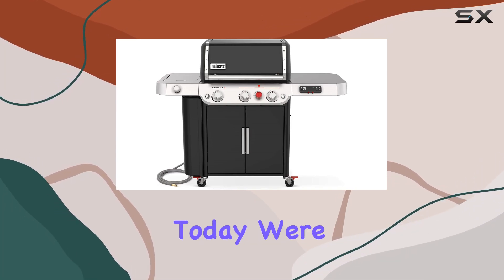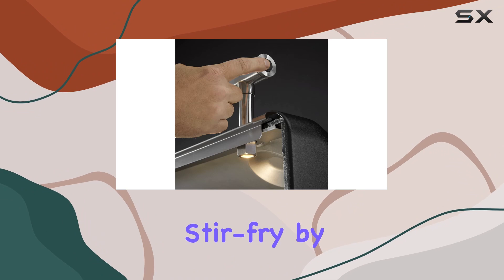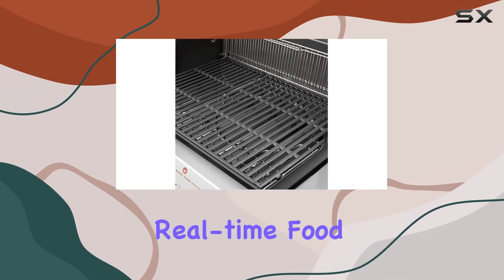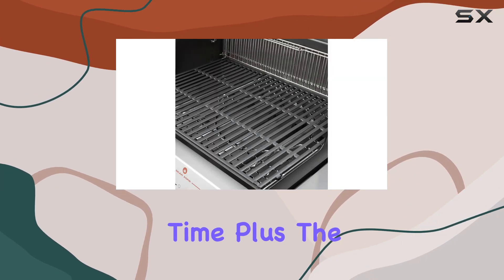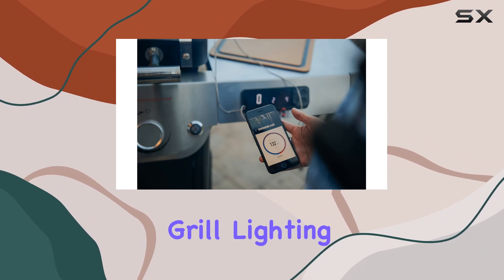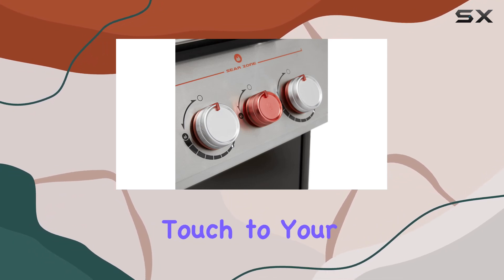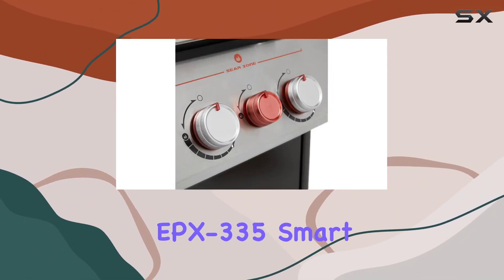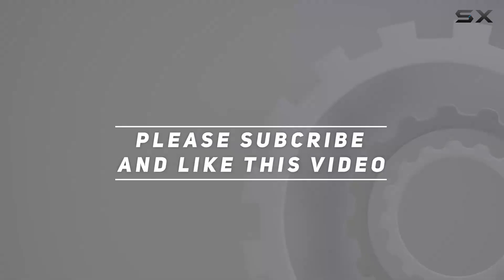Revolutionize Your Grilling Experience with the Weber Genesis EPX-335 Smart Gas Grill!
0:00 Intro
0:06 Review

Things that we mentioned in this video:
Weber Genesis EPX-335 Premium : B09MV2Q9HY